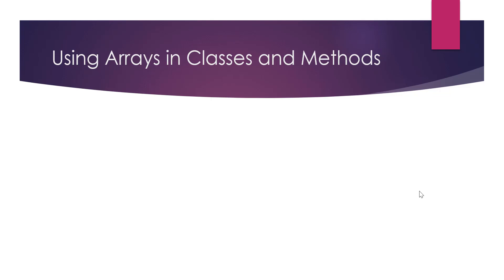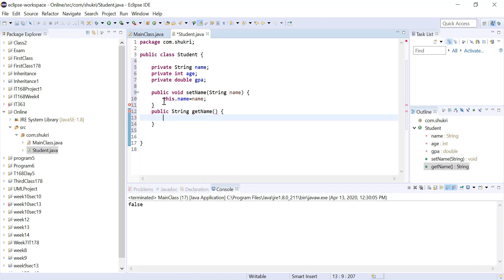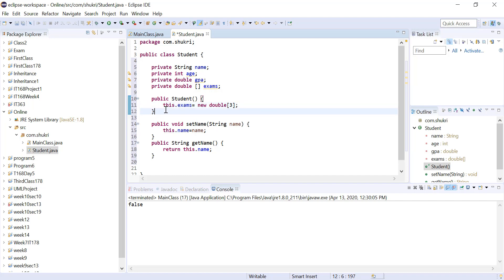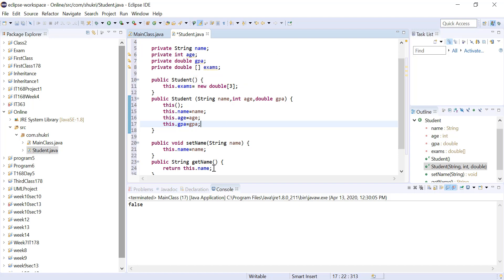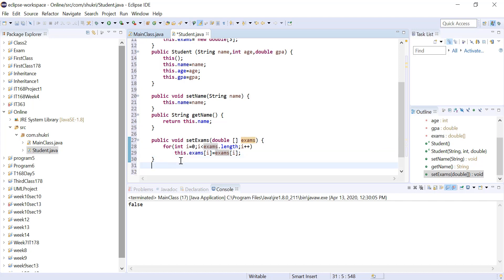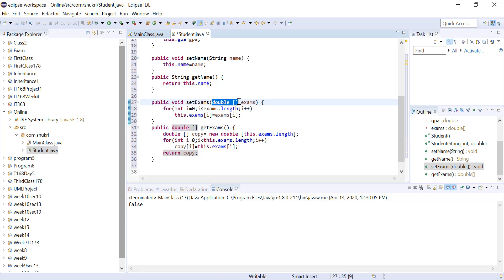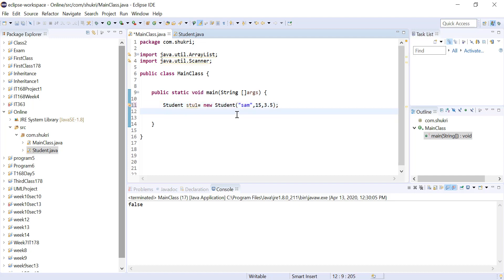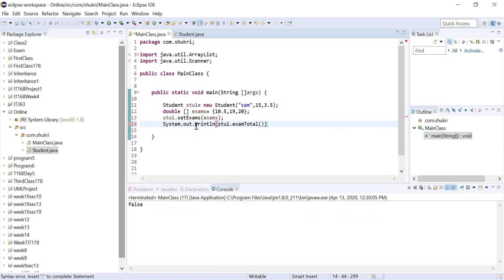Java Arrays Part 5: Using Arrays in Methods & User Classes | Passing, Returning Arrays in Methods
In this video we will see how we can use arrays as instance variables and in methods whether as a parameter or a return value.